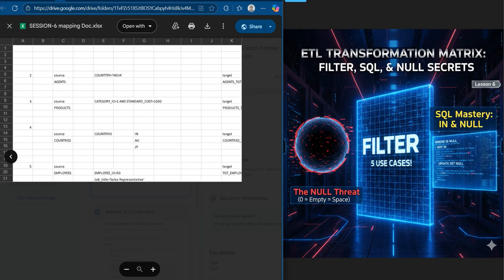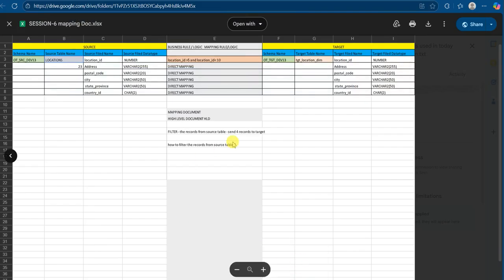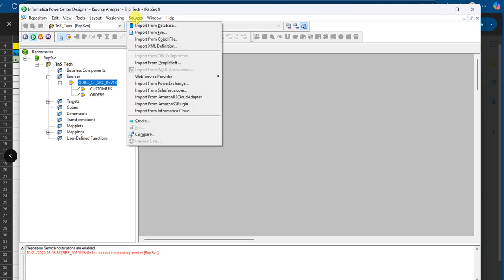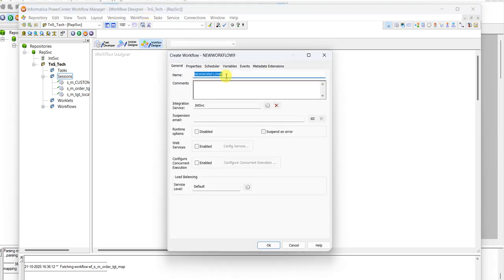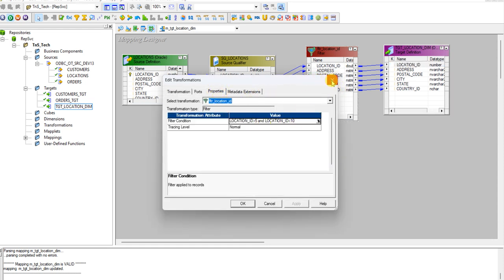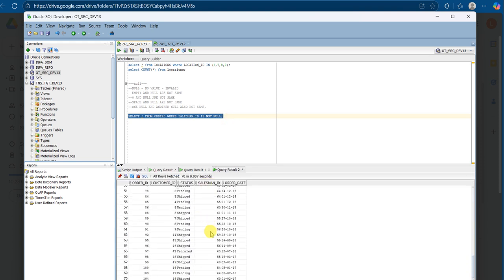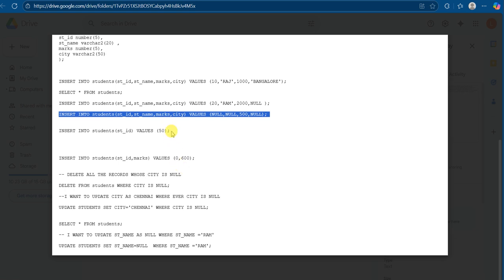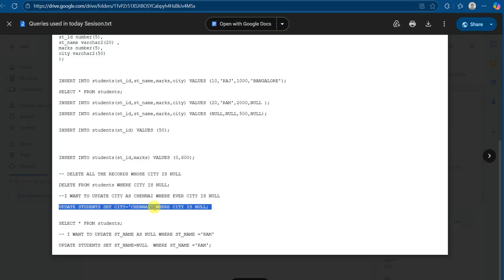Lesson 6 — Filter Transformation in Informatica (5 Use Cases), SQL IN, & NULLs Explained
Unlock the most critical transformations in Informatica PowerCenter! Lesson 6 is your deep dive into the Filter Transformation, mastering essential SQL concepts for ETL, and conquering the elusive problem of NULL values in data integration.

If you’re ready to move from basic data movement to advanced data quality and filtering, this is the session you can’t afford to miss. We treat data integration like a Cyber-Tron matrix—precision is everything!

🚀 What You Will Master in This Lesson:
1. The Filter Transformation: ETL’s Gatekeeper (The Core Transformation)
Learn how the Filter Transformation acts as a highly efficient WHERE clause for your ETL pipeline. We break down the theory and show you the practical application.

5 Critical Use Cases: See exactly how professionals use the Filter for everything from basic date filtering to advanced data quality exclusion and error isolation.

Error Debugging: Quick tips on how to troubleshoot common filter logic errors that halt your data flow.

2. SQL Mastery: The Power of NOT IN in ETL
SQL is the language of data, and mastering it is non-negotiable for an ETL developer.

Relevance to ETL: Understand how SQL knowledge is applied directly in Informatica (Source Qualifier, Router, Filter).

The IN Operator: Focus on using the NOT IN operator for powerful exclusion logic, and when to use it over other filtering methods.

3. The NULL Anomaly: Conquering Data Emptiness
NULL is the single most misunderstood concept in the data world. We clarify what it means and, more importantly, how to control it in your ETL processes.

The Truth About NULL: We debunk the myth: NULL is NOT the same as Empty, Space, or 0. Plus, why one NULL is never equal to another NULL.

Practical SQL for NULLs: Learn the essential commands for dealing with missing data:

Checking: Using IS NULL and IS NOT NULL.

Inserting & Updating: Techniques for inserting NULLs and, critically, how to cleanse data by replacing or deleting records where data is NULL.

💻 Queries Used in This Session:
(Use these as a quick reference for the key concepts discussed.)

SQL

SELECT * FROM CONTACTS WHERE CONTACT_ID not IN (5,6,7,8,9);
SELECT * FROM ORDERS WHERE SALESMAN_ID IS NULL;
SELECT * FROM ORDERS WHERE SALESMAN_ID IS NOT NULL;
UPDATE STUDENTS SET CITY='CHENNAI' WHERE CITY IS NULL;
UPDATE STUDENTS SET ST_NAME=NULL WHERE ST_NAME ='RAM';
-- Plus, table creation and basic insert statements for NULL demonstration!
Hit the Like button if you're ready to master these ETL essentials, Subscribe for more lessons, and let me know in the comments: What is the trickiest NULL issue you've ever debugged?